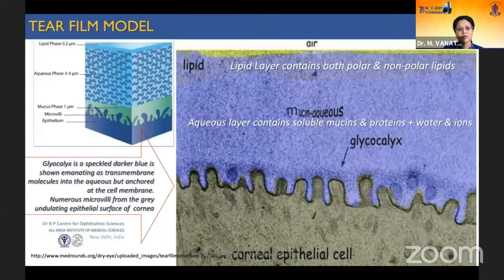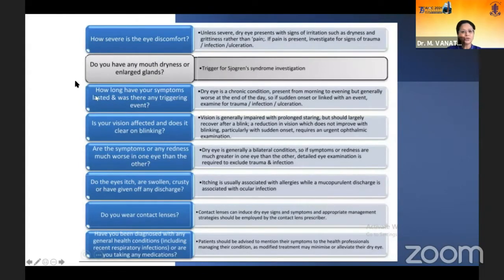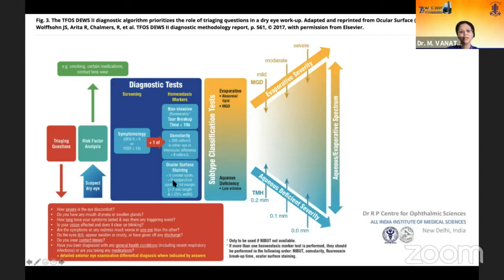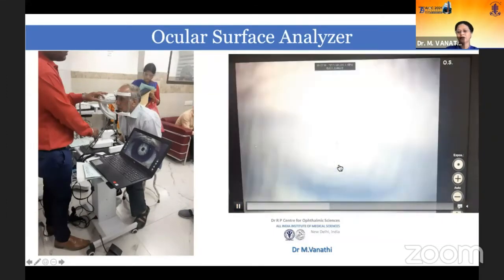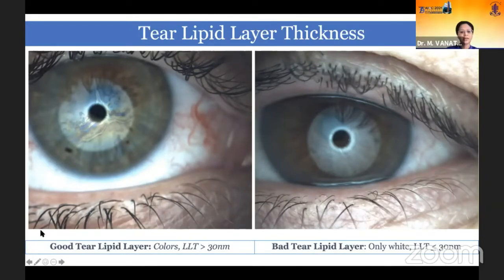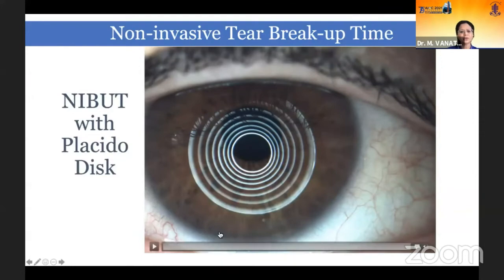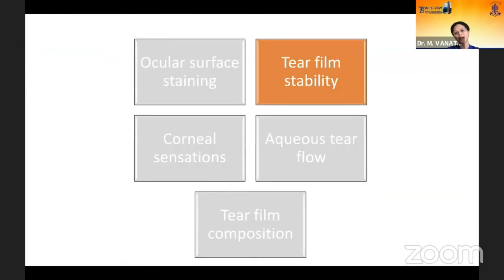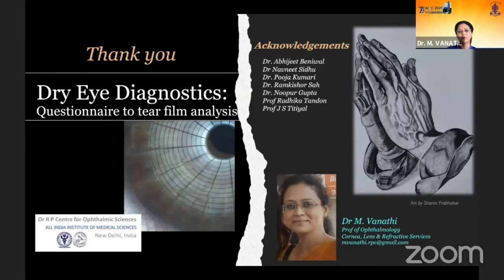AIOC2021-GP144-Topic-Dr.M VANATHI-Dry eye